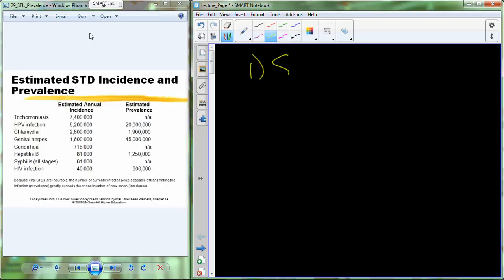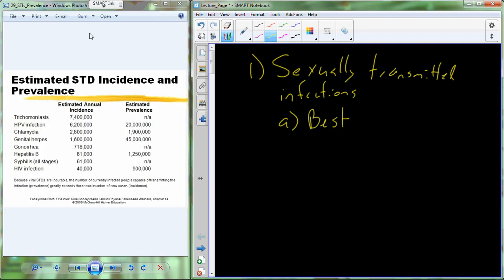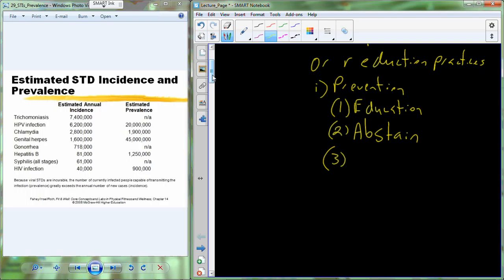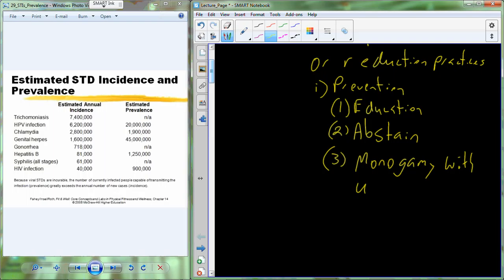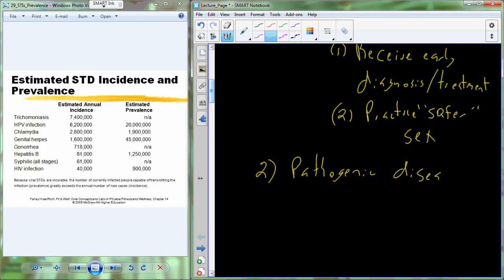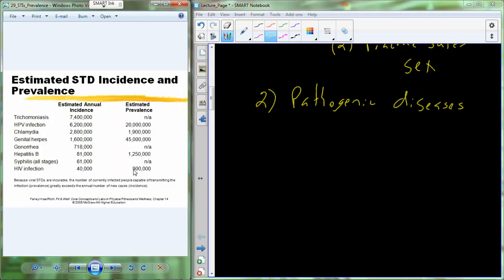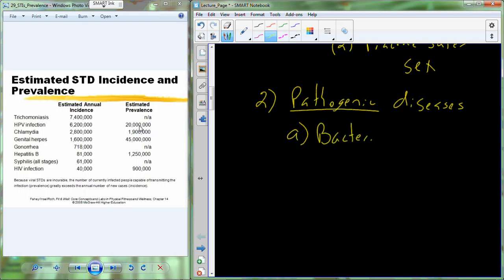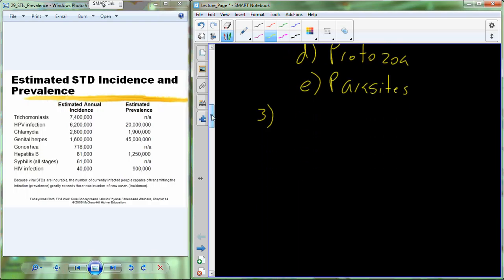ES 102 Lecture 7 Sexually Transmitted Infections